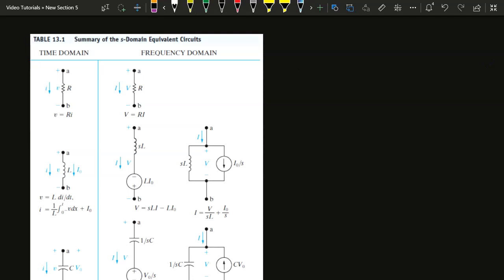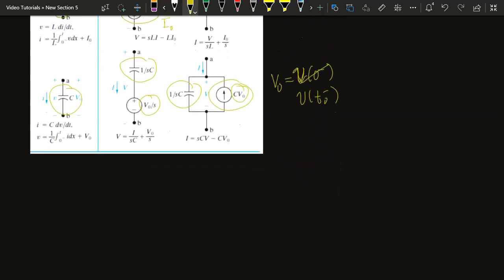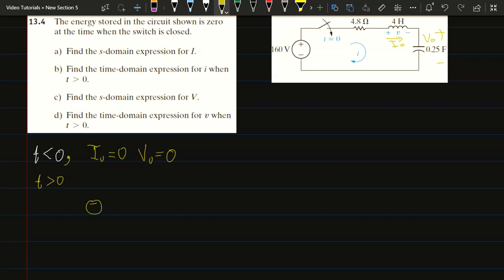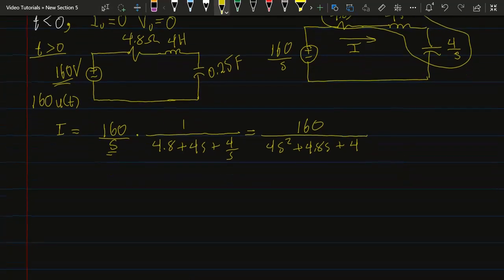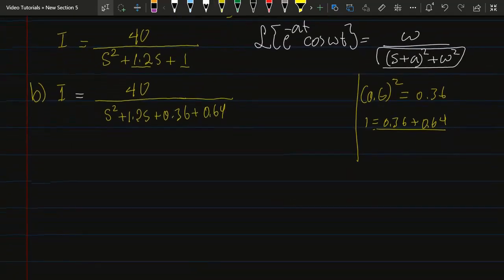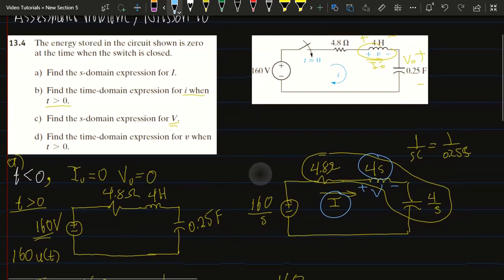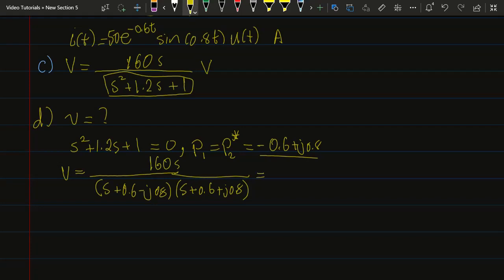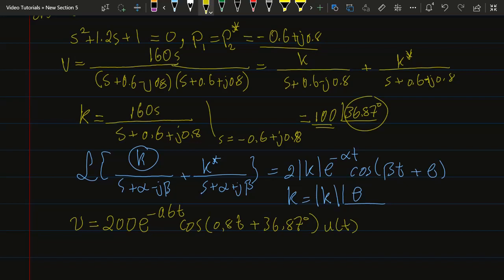Circuit Analysis using Laplace Example 1